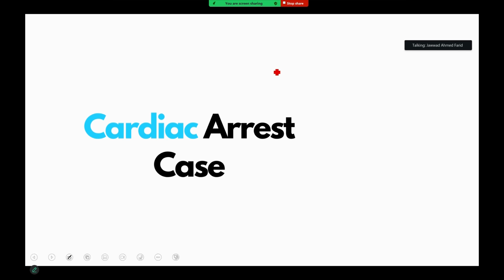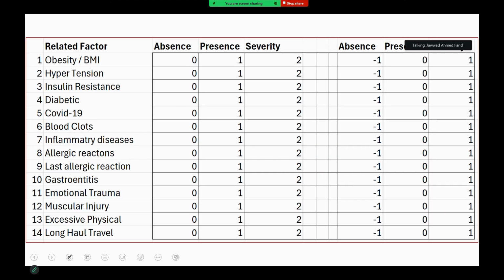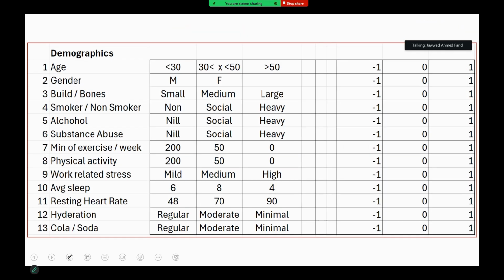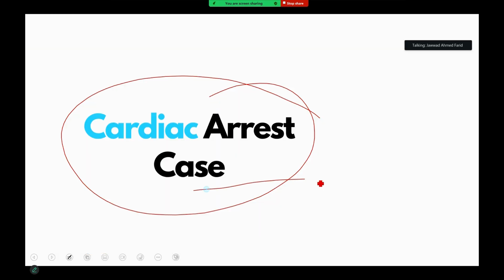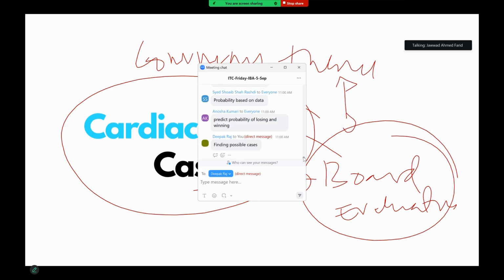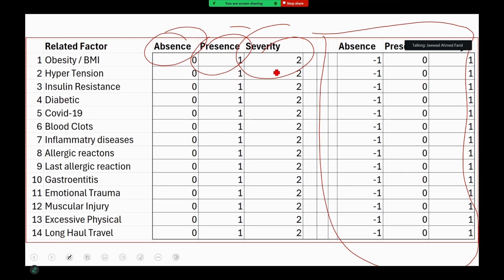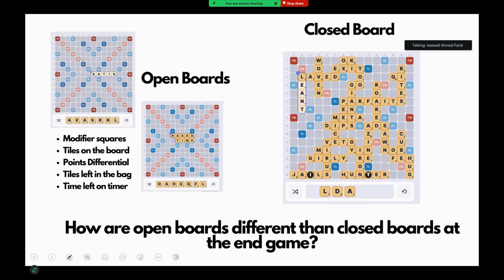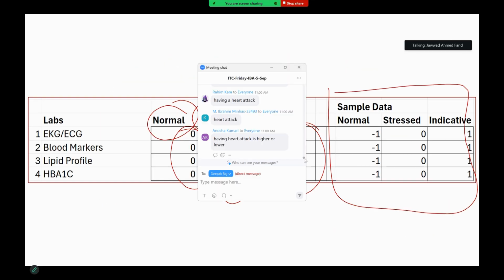Representation information compression signals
Understanding representation, information compressions and signaling.